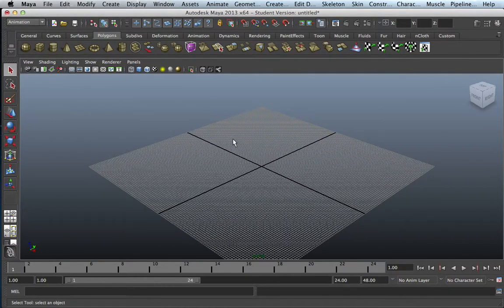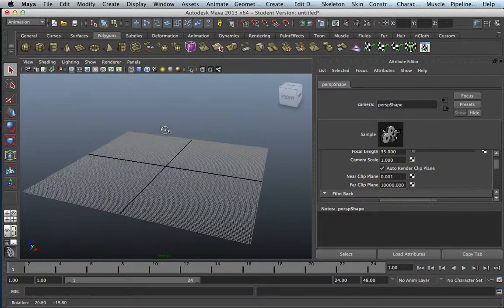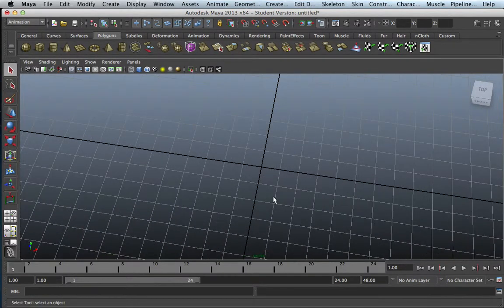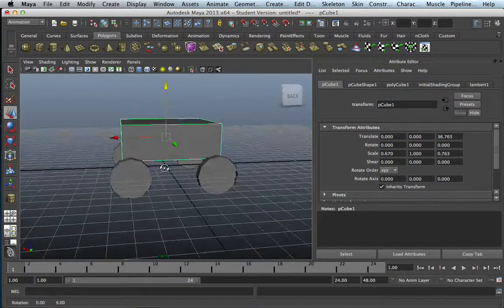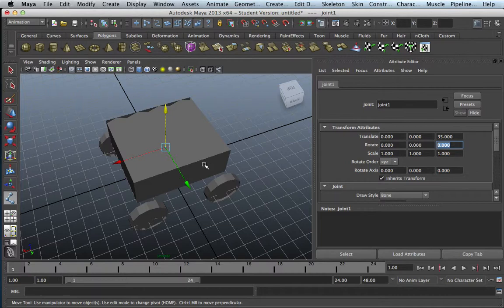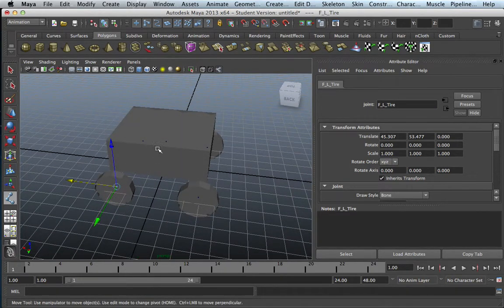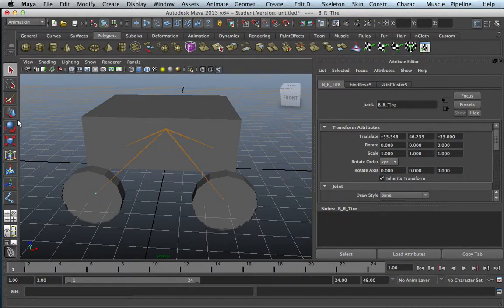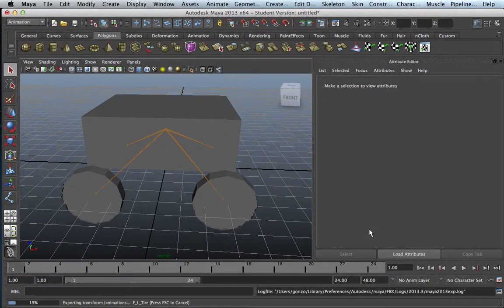maya udk vehicle tutorial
how to rig a vehicle in maya for UDK